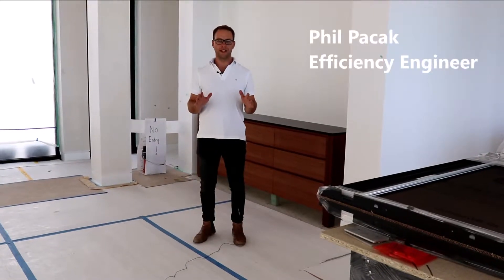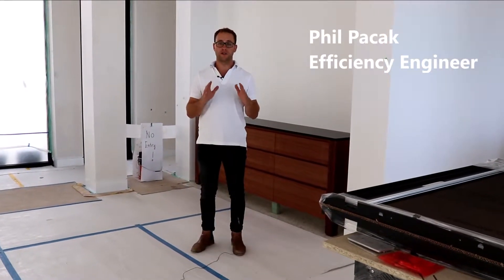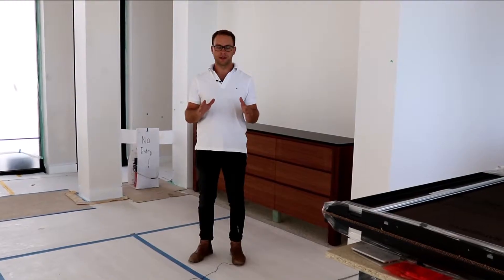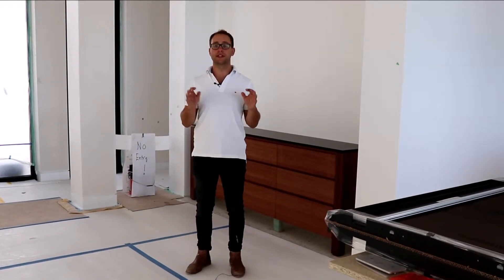Floor cooling: How prevent condensation and moist or wet floors - Hydronic floor heating & cooling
Floor cooling will help to keep the temperature of your rooms at a comfortable level during hot days... but make sure you don´t make a common mistake that could end up with moist or even wet floor in your house. Floor cooling using a hydronic system is a comfortable and energy efficient way to cool your building, but as this video explains, proper procedure must be followed...